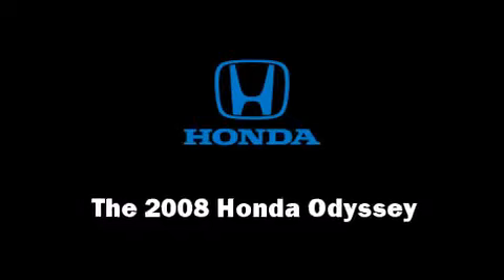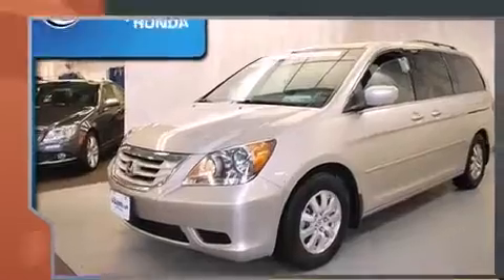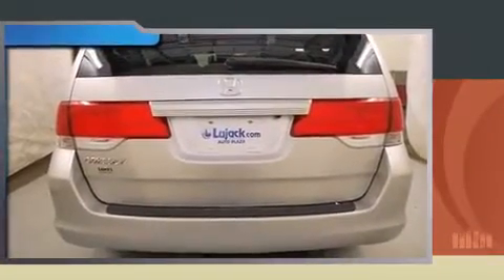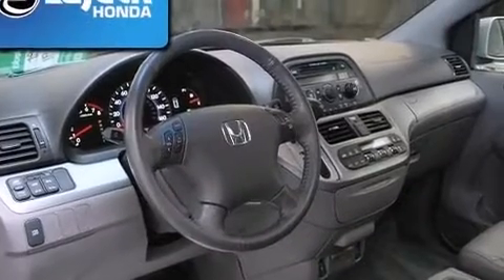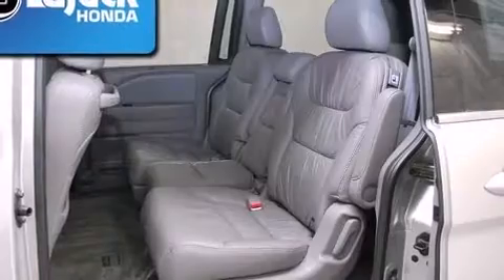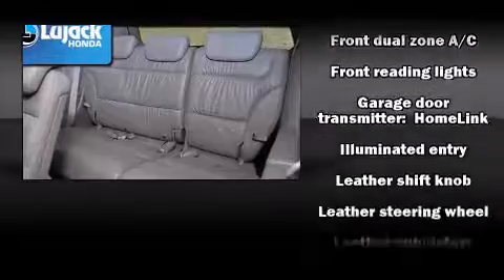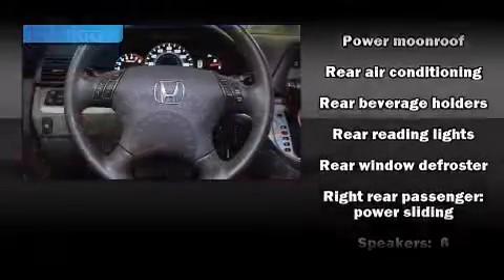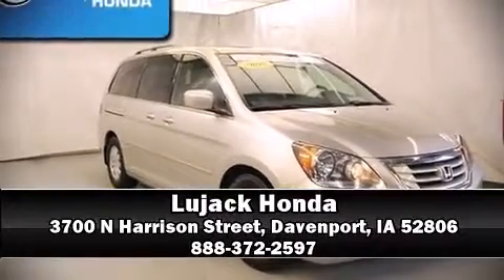2008 Honda Odyssey EX-L in Davenport, IA 52806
Lujack Honda
3700 N Harrison Street

Here's a great deal on a 2008 Honda Odyssey. This 8 passenger van just recently passed the 50,000 mile mark! Smooth gearshifts are achieved thanks to the refined 6 cylinder engine, providing a spirited, yet composed ride and drive. All of the premium features expected of a Honda are offered, including: leather upholstery, delay-off headlights, a rear window wiper, a built-in garage door transmitter, an automatic dimming rear-view mirror, heated seats, and power seats. Storage solutions are integrated throughout the interior, demonstrating thoughtful attention to detail. For drivers who enjoy the natural environment, a power moon roof allows an infusion of fresh air. You and your passengers will enjoy the stereo system, which includes a CD player with MP3 capability, steering wheel mounted audio controls, and 6 speakers, enhancing the audio experience throughout the interior. Honda also prioritized safety and security with features such as: head curtain airbags, front SIDE impact airbags, traction control, brake assist, anti-whiplash front head restraints, ignition disabling, and 4 wheel disc brakes with ABS. Electronic stability control ensures solid grip atop the road surface, no matter how challenging the driving conditions. Our experienced sales staff is eager to share its knowledge and enthusiasm with you. We'd be happy to answer any questions that you may have. Please don't hesitate to give us a call.